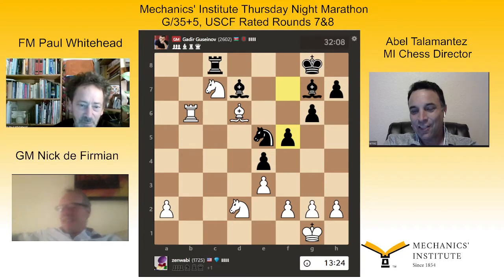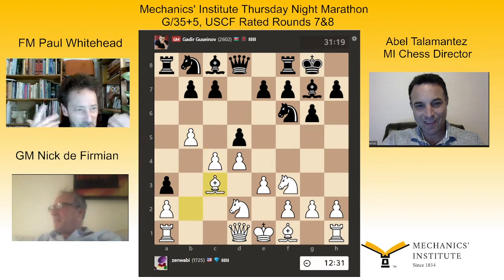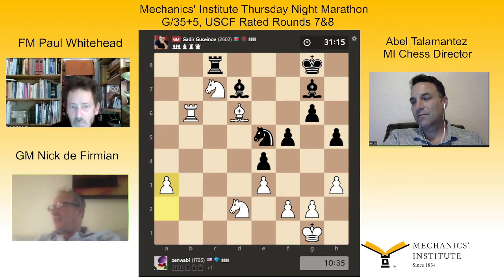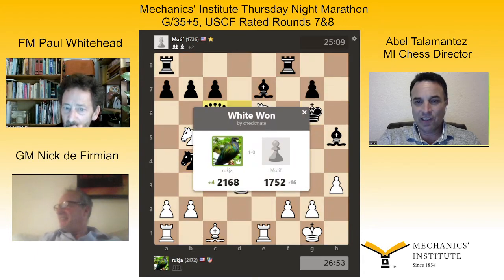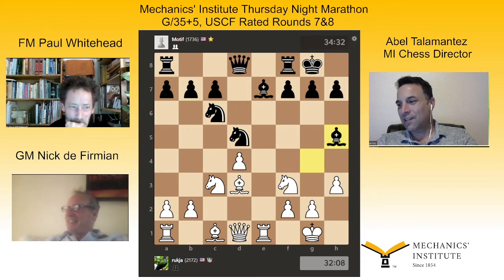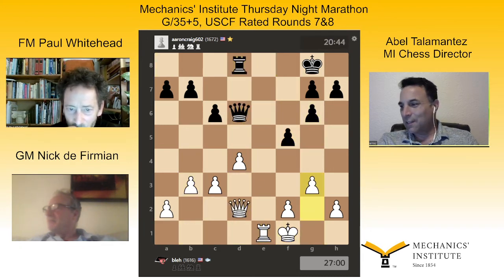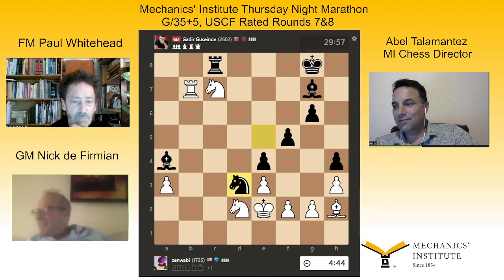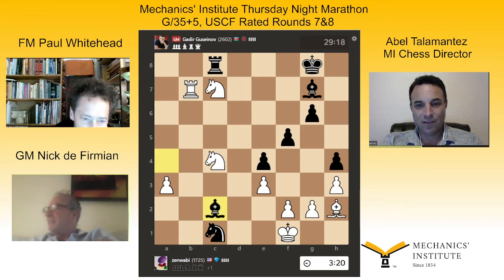Mechanics' Institute Thursday Night Marathon Part 1, August 19, 2021.